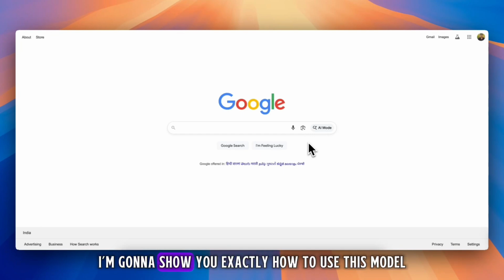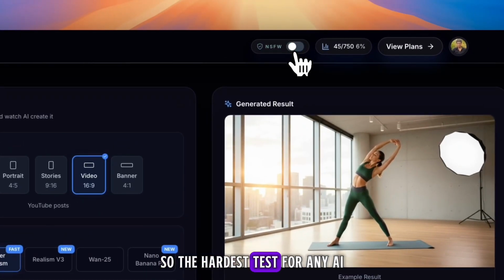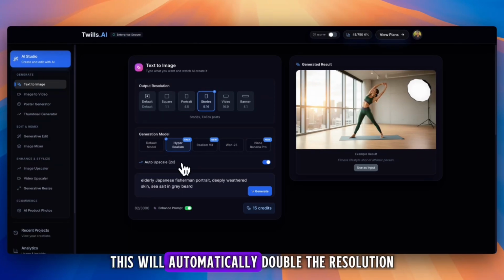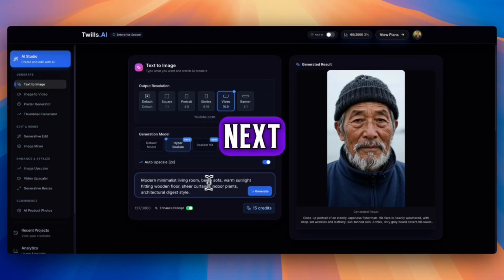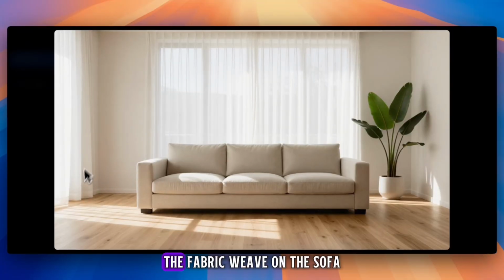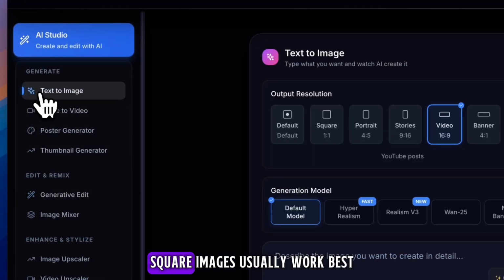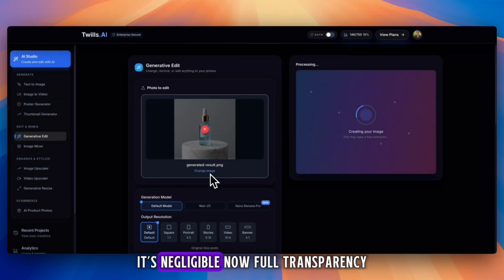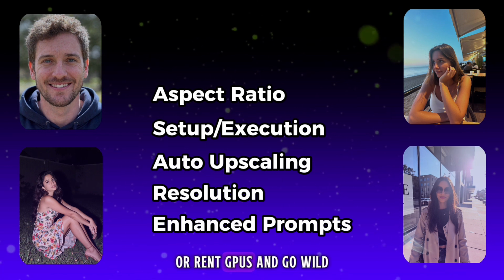How to Generate Hyper-Realistic Skin AI Images with Z-Image Turbo (No GPU Needed)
In this video, I’ll show you how to use Z-Image Turbo, the new 6-billion-parameter AI model that is finally solving the "uncanny valley" problem. Whether you want to generate hyper-realistic portraits, cinematic interiors, or studio-quality product photos, this model delivers results that look like actual photography, not AI.

The easiest way to run Z-Image Turbo instantly with no GPU, featuring 2x auto-upscaling and smart prompt enhancement.
The Local Method (ComfyUI): A free workflow for developers and power users with their own hardware.

⏱️ Timestamps:
0:00 - Intro: Why Z-Image Turbo Changes Everything
0:17 - The "Uncanny Valley" & Plastic Skin Problem
0:43 - Method 1: The Easiest Way (No GPU Required)
1:49 - Demo 1: Realistic Portraits (Skin Texture Test)
3:13 - Z Image vs ChatGPT vs NanoBanana
3:28 - Demo 2: Interior Design & Generative Editing
5:11 - Demo 3: Product Photography & Text Rendering
6:22 Cloud vs. Local: Which Should You Choose?
7:18 - Final Verdict: Is It Better Than a Photographer?

About This Video: Most AI image generators struggle with text and realistic skin textures. Z-Image Turbo excels at both. I'll demonstrate how to generate "perfect" imperfections in portraits, change furniture materials in seconds for interior design, and create high-end marketing assets for e-commerce without hiring a professional photographer.